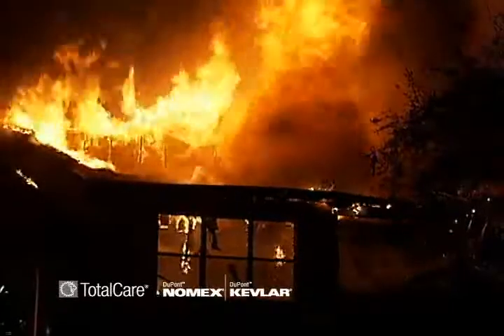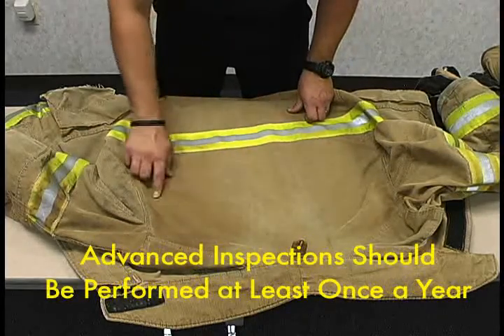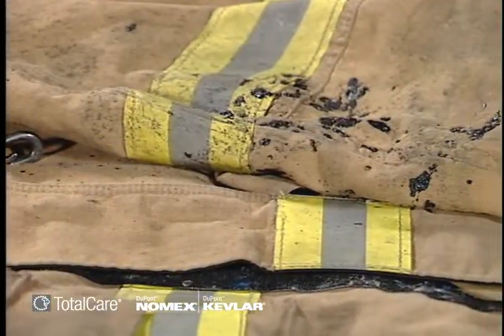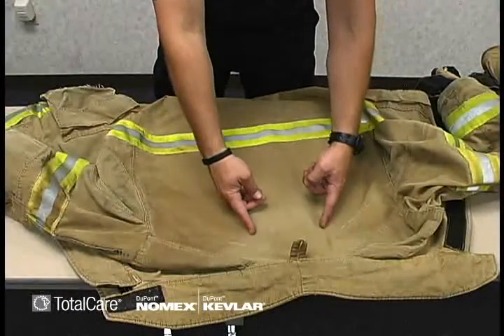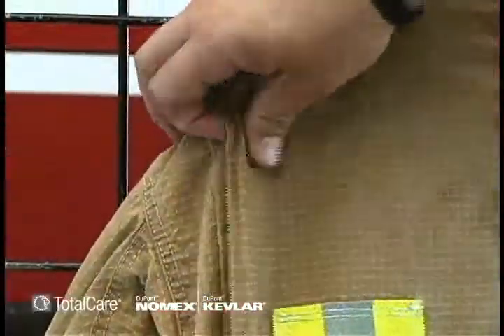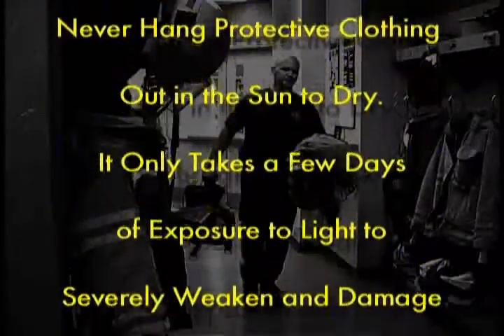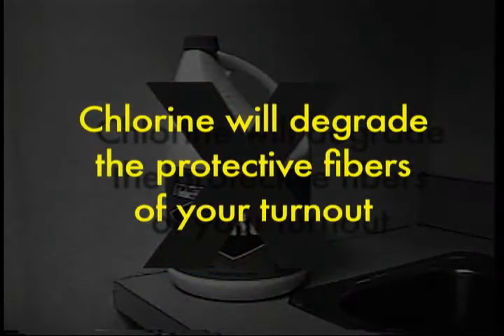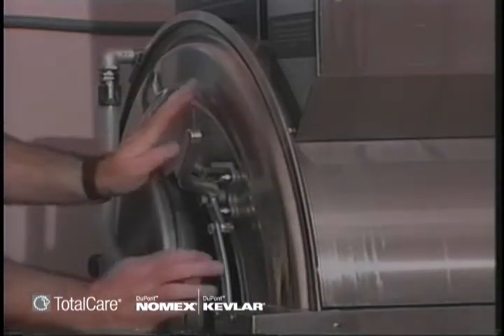Routine Inspection Overview